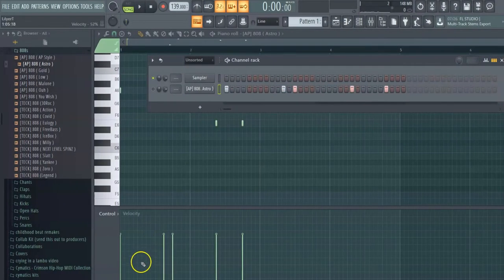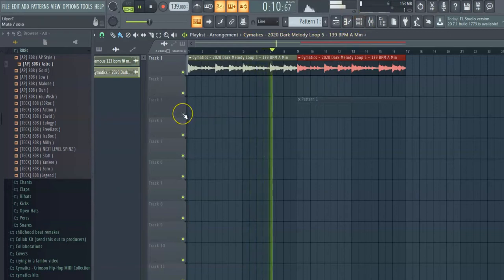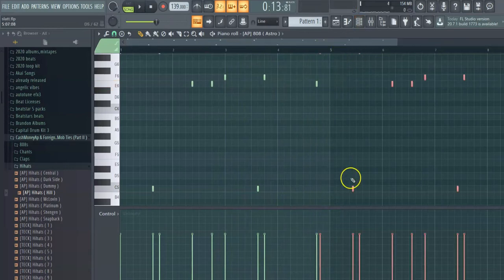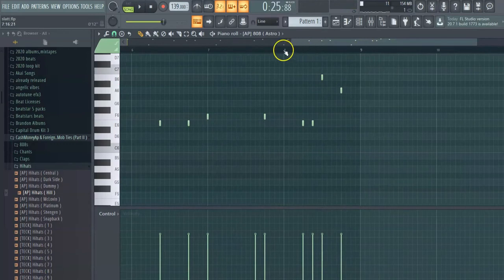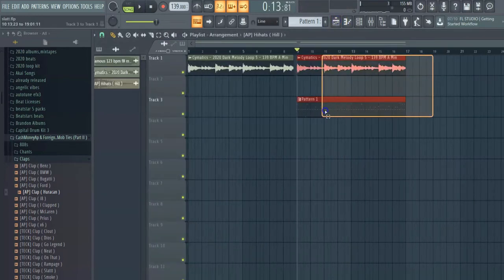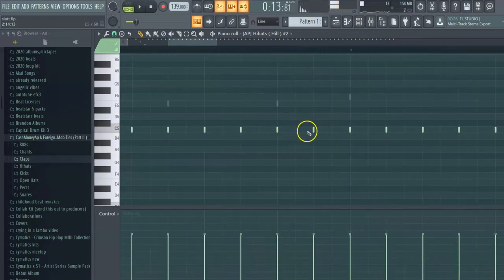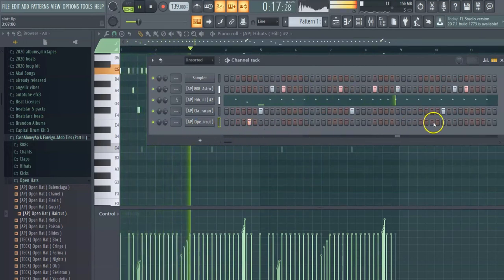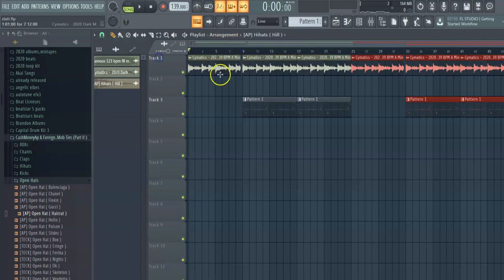How To Make A Beat In 5 Minutes 🔥🔥🔥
Follow me @the1lilyert